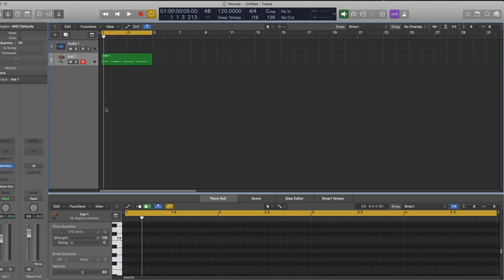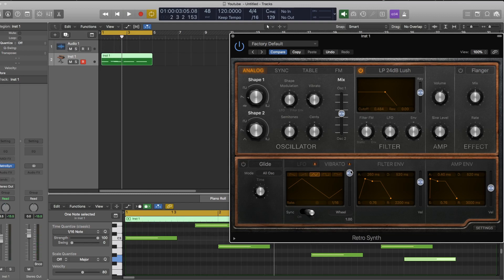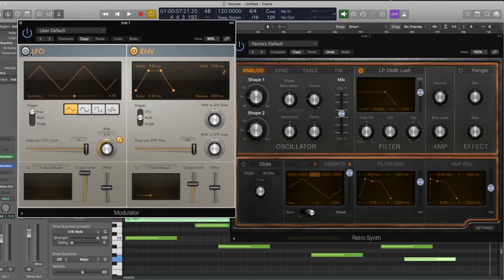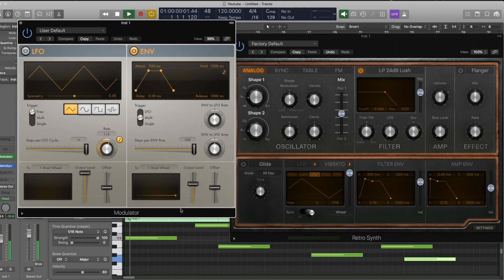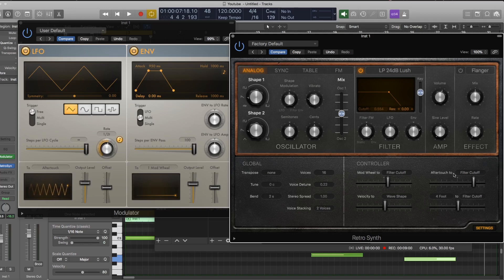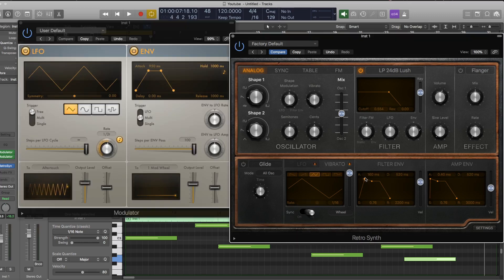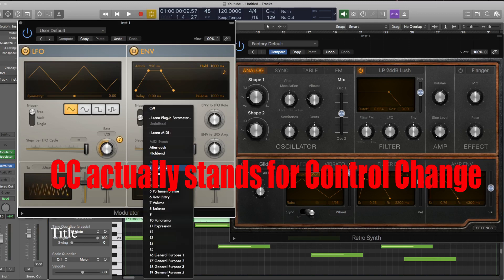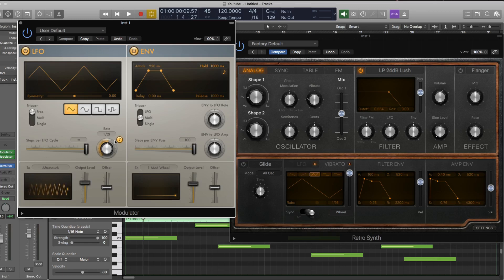Using MIDI Effects To Expand Synths' Capabilities in Logic Pro X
A quick demo of how you can use the Modulator MIDI effect in Logic to add extra LFOs and Envelopes to a software instrument